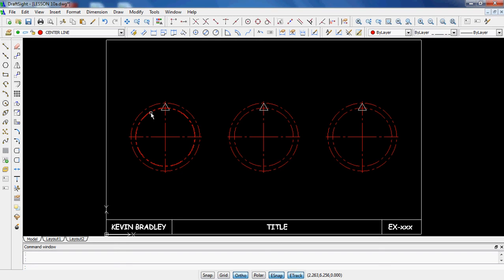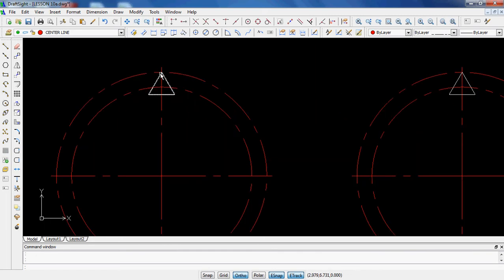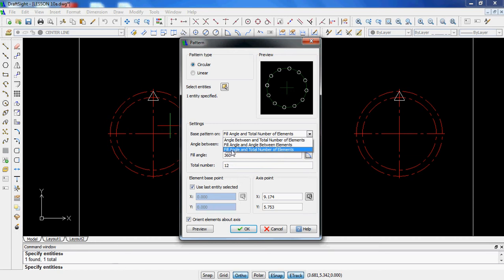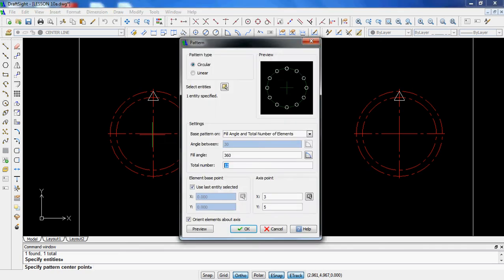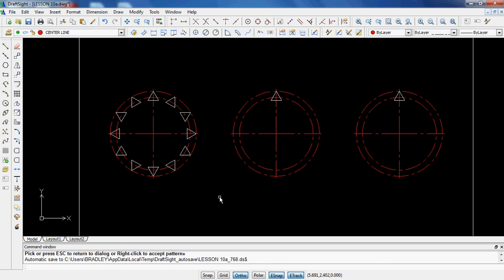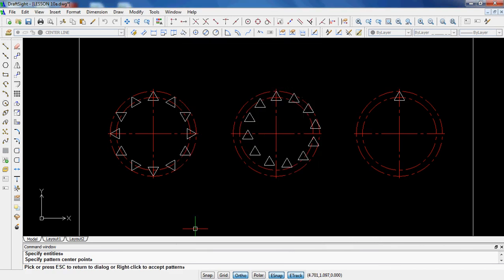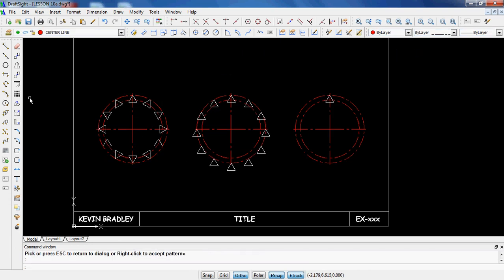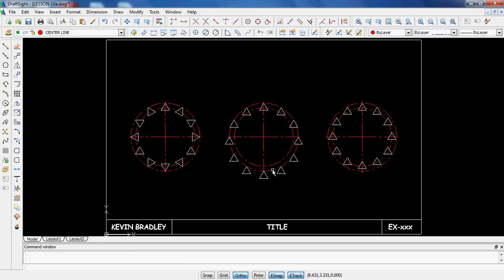Drafting 1: Video#22, Lesson 13A